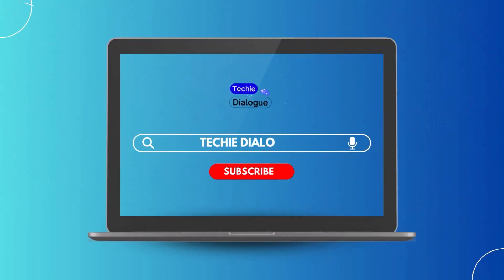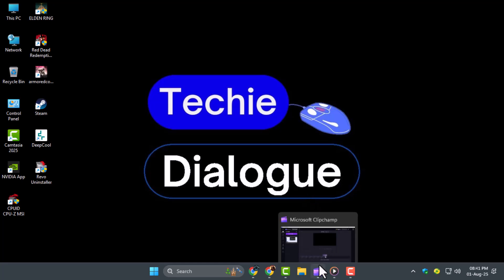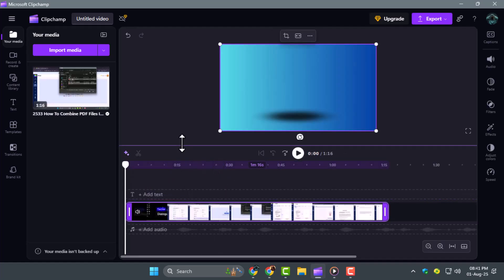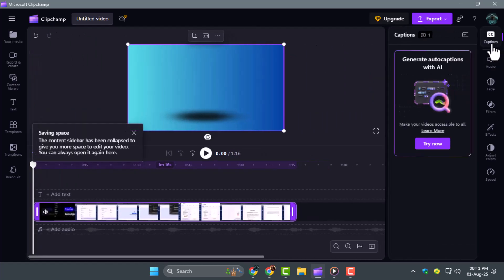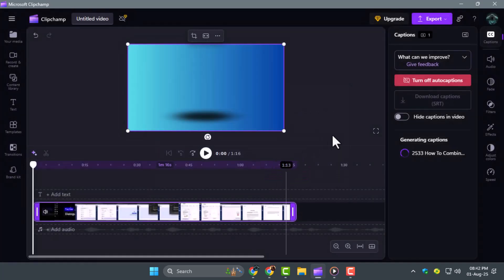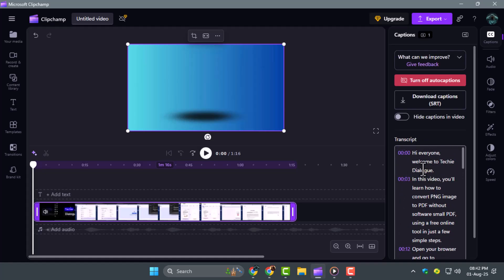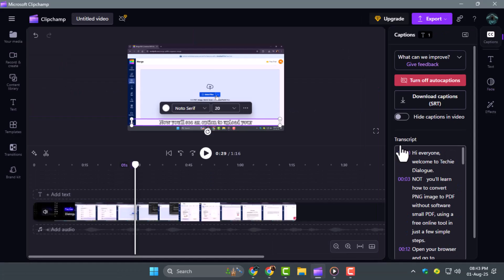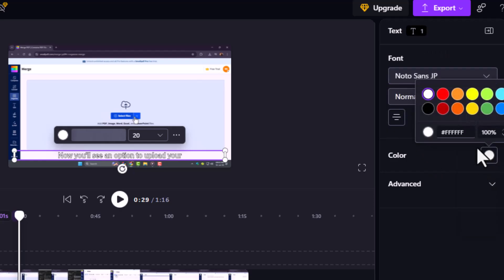How To Add And Customize Subtitles Or Captions In Clipchamp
📝 Learn **how to add and customize subtitles or captions in Clipchamp** to make your videos more engaging and professional. Follow this step-by-step guide to master subtitle editing in Clipchamp effortlessly.

⏱️ **-- TIMESTAMPS --**
0:00 - Introduction to Clipchamp subtitles
0:13 - Step 1: Open Clipchamp and import video
0:24 - Step 2: Enable auto-generated captions
0:36 - Step 3: Wait for captions to generate
0:47 - Step 4: Edit and correct subtitle text
0:58 - Step 5: Customize font, size, color, and alignment